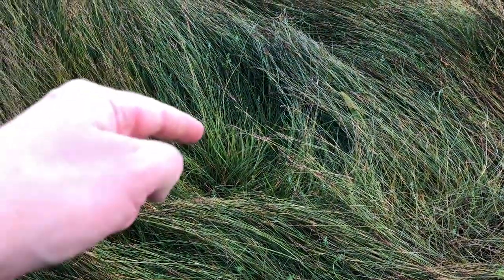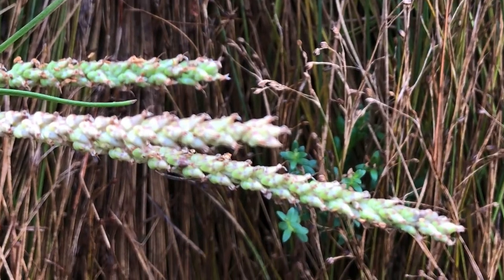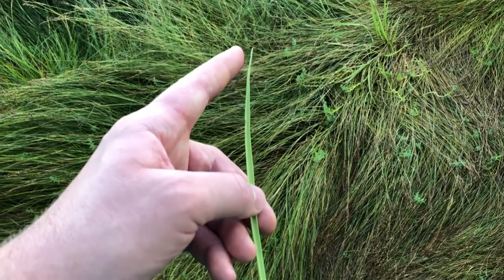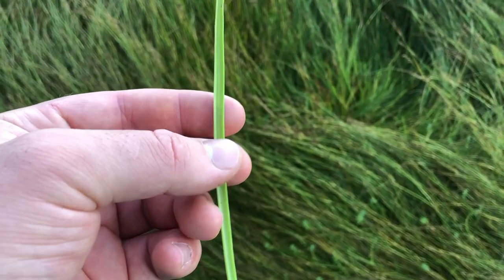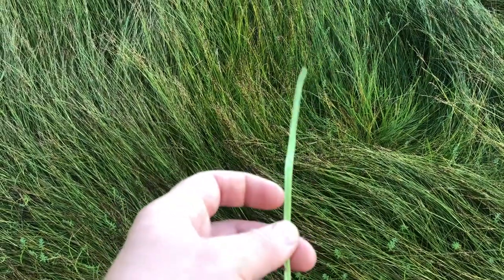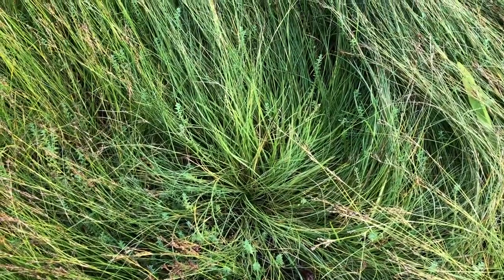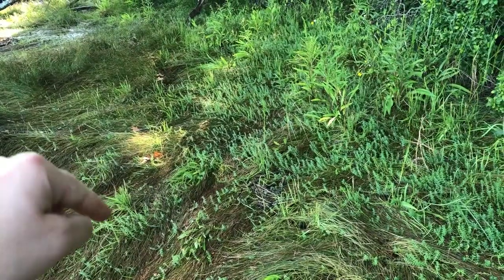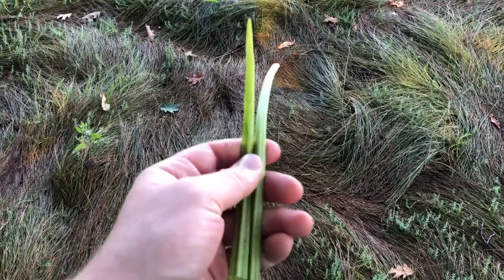Goose Tongue (Plantago Maritima)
In this video I show you how to identify and harvest goose tongue (plantago maritime).

The Amazon.com links to My Most Recommended Identification Books to Buy:
*Plants:

*Mushrooms:
- Mushrooms of Northeastern North America